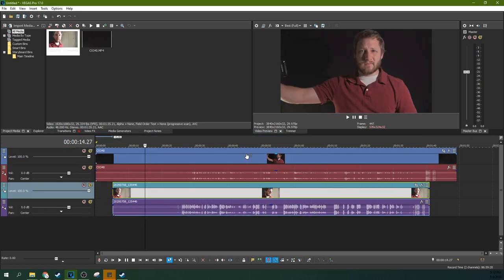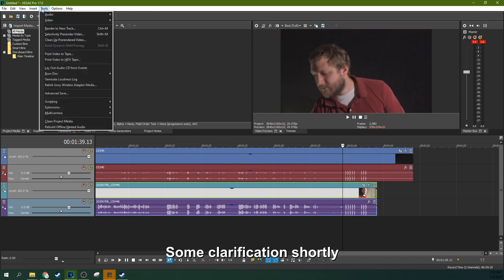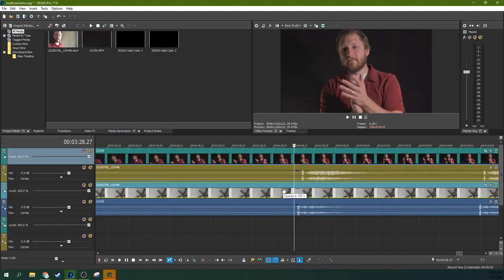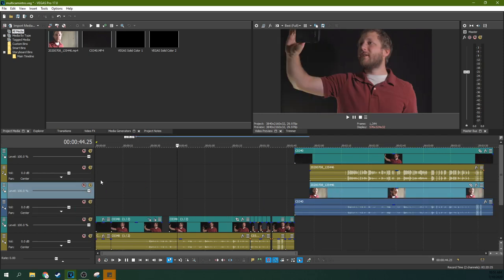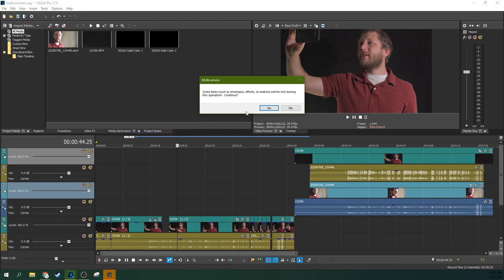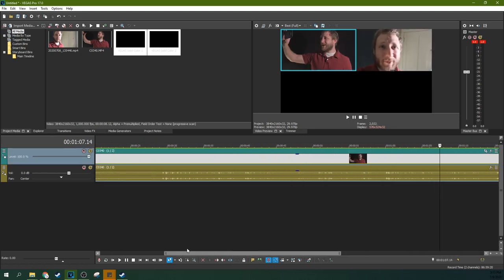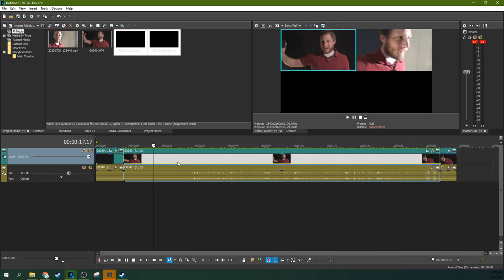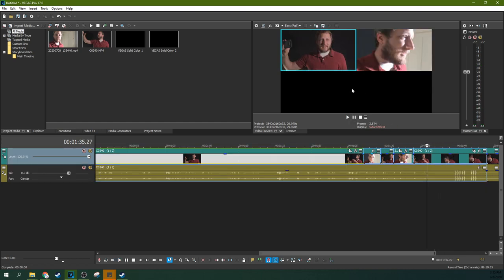Multi Cam Editing in Vegas Pro 17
My Studio Headphones: